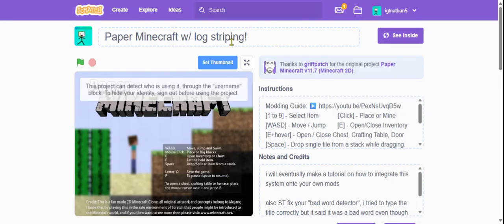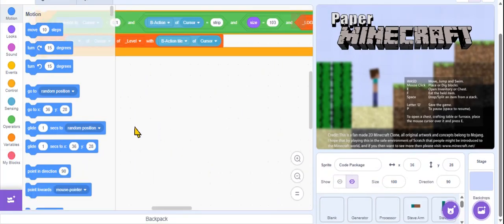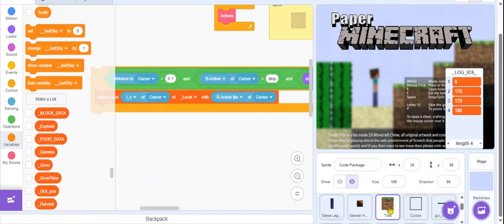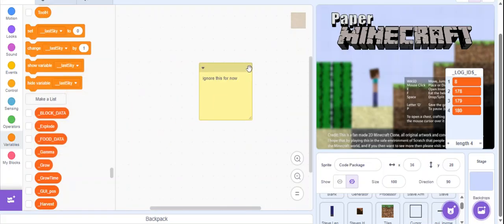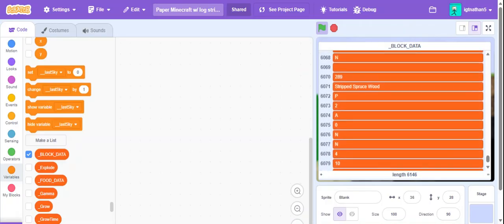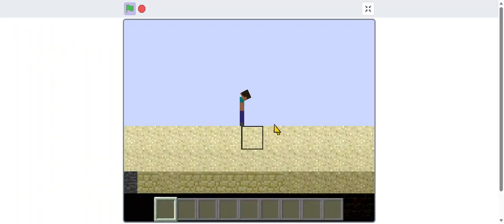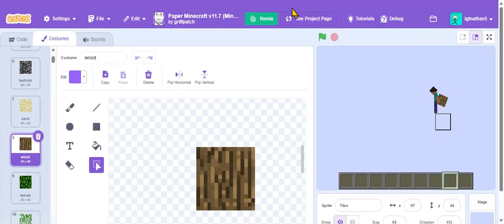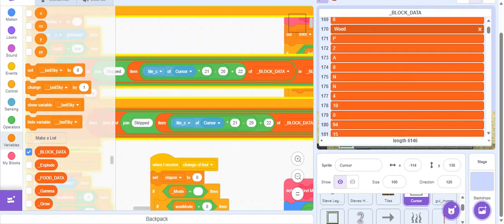Paper minecraft log stripping tutorial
this is an integration tutorial if you've wanted to add the log stripping feature minecraft has to your paper minecraft mod